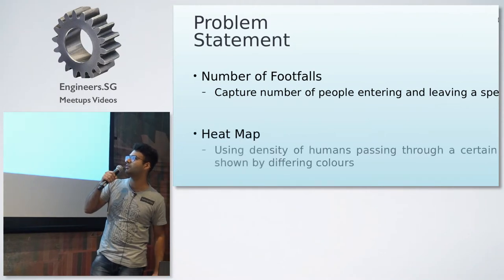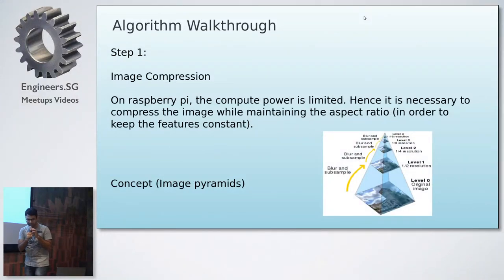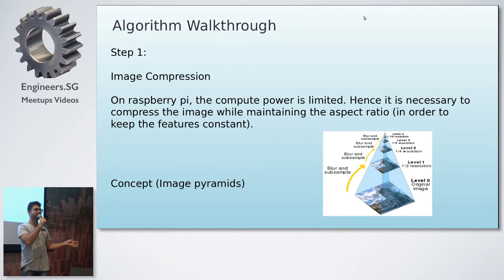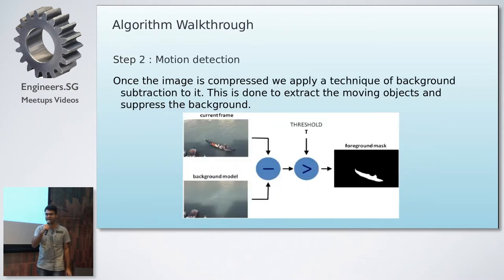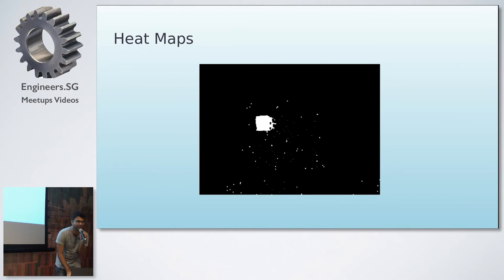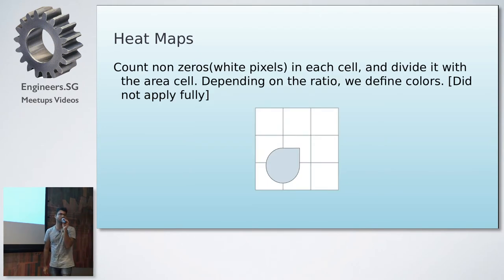Smart crowd management using raspberry pi with opencv and tensorflow - Hackware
Speaker: Harsh Munshi